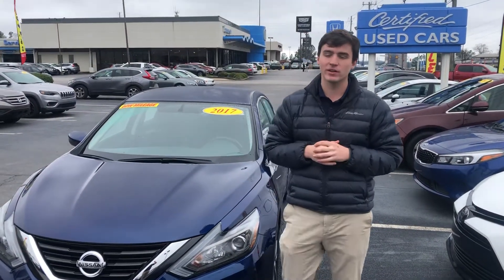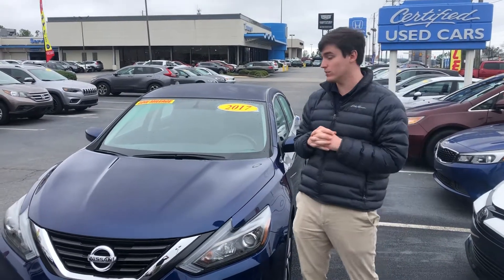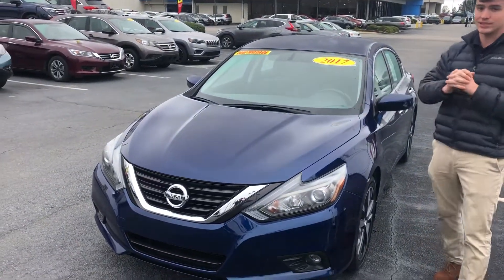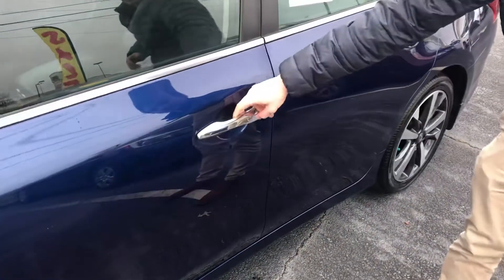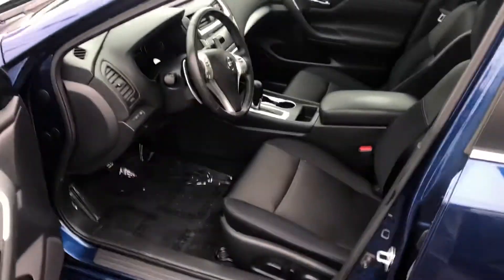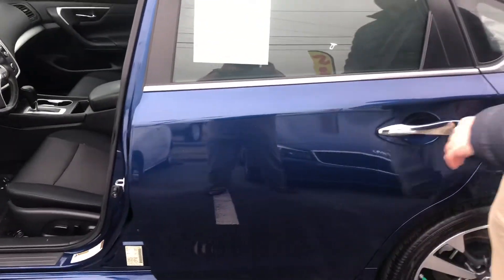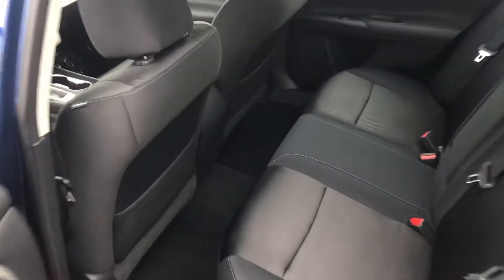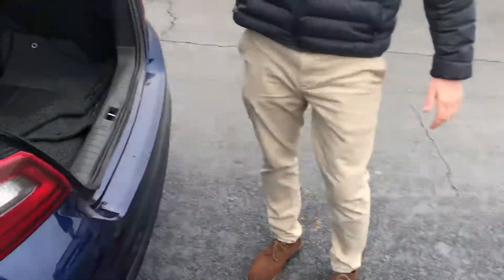2017 Nissan Altima for Tessa from Evan